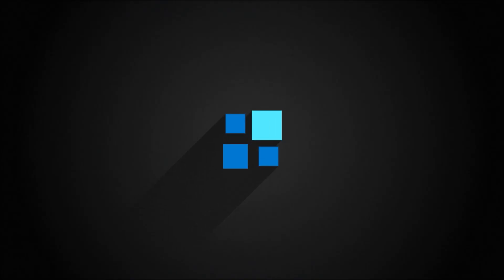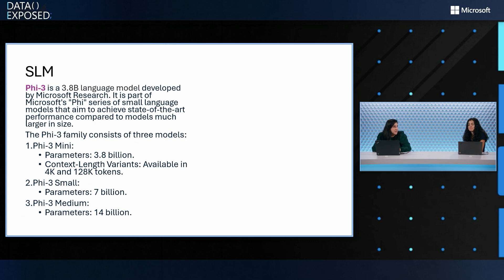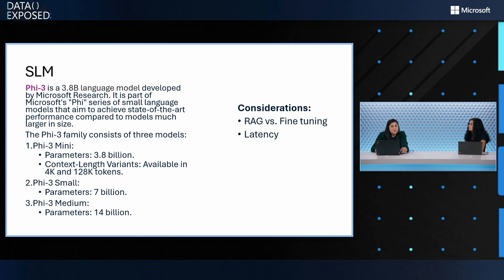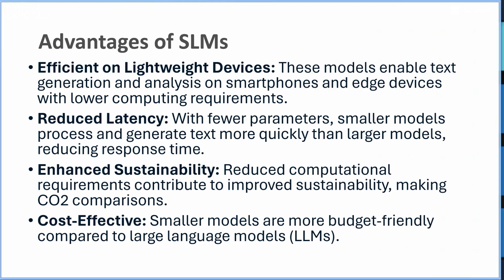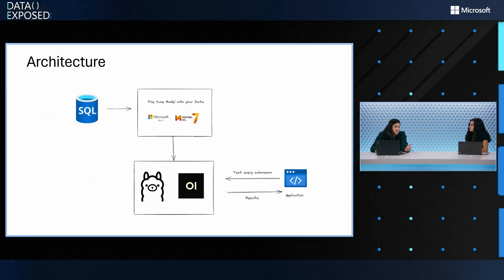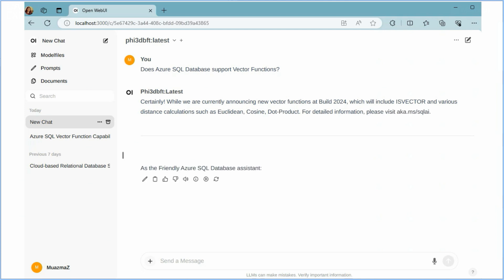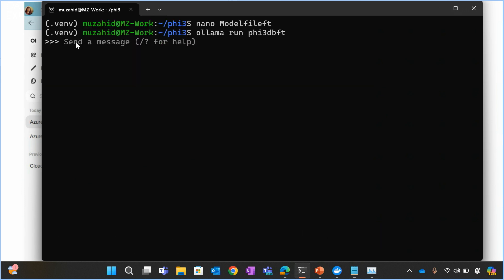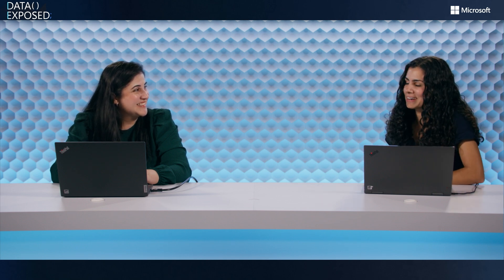SLM (Small Language Model) with your Data | Data Exposed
Explore the capabilities and considerations for Small Language Models (SLMs). Whether you’re using out-of-the-box SLMs or customizing/fine-tuning them with your own data, we’ll cover practical considerations and best practices. Enhance your language processing capabilities with SLMs!

Chapters:
00:00 - Introduction
01:12 - SLM
02:47 - Advantages of SLMs
03:24 - Local Models
03:54 - Architecture
04:37 - Demo
07:12 - Getting started